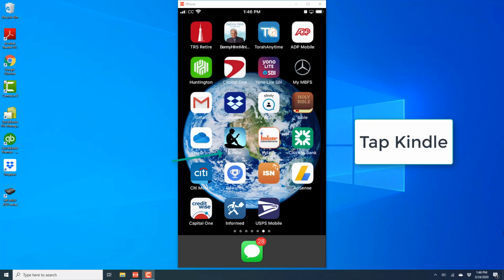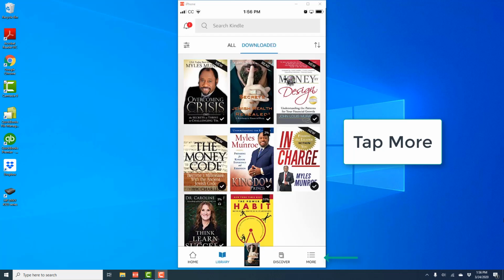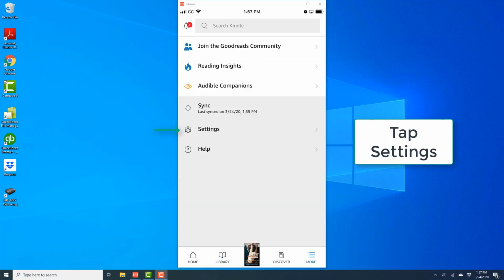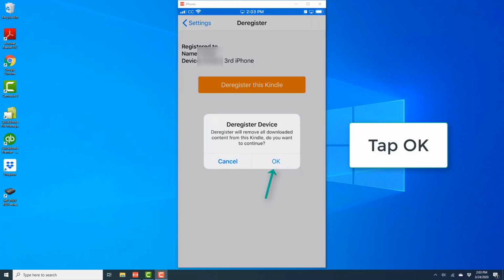De-register a Kindle app on your iPhone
Learn how to deregister a Kindle app on your iPhone.

Northville Tech LLC is a participant in the Amazon Services LLC Associates Program.